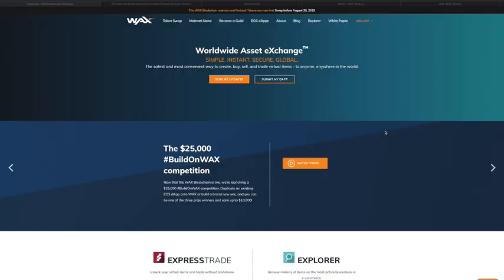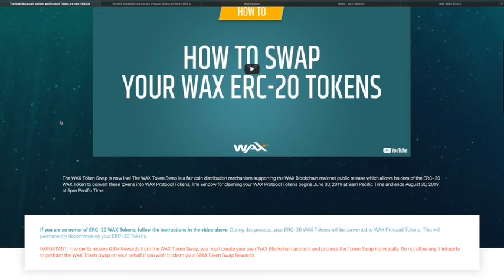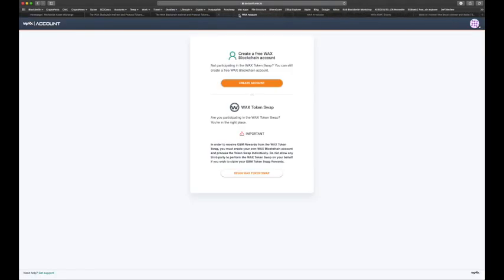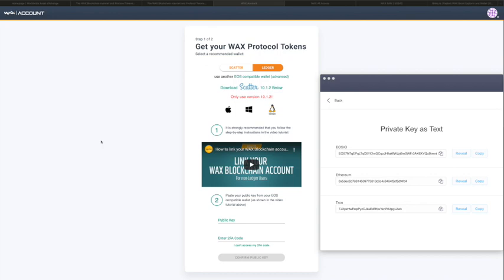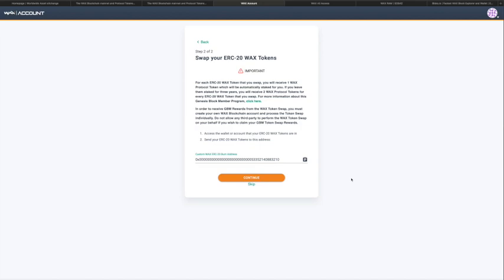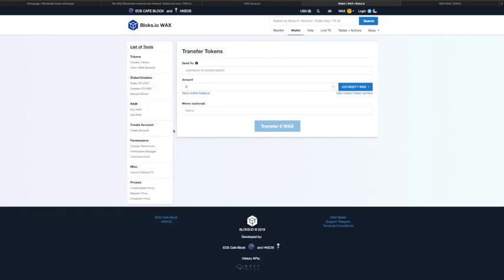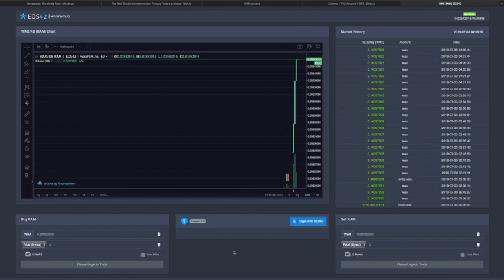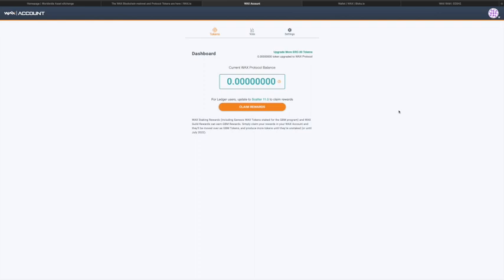WAX Token Swap Tutorial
In this video, we walk you through the WAX token swap process and also explain how to claim and stake your new GBM rewards for compound interest.